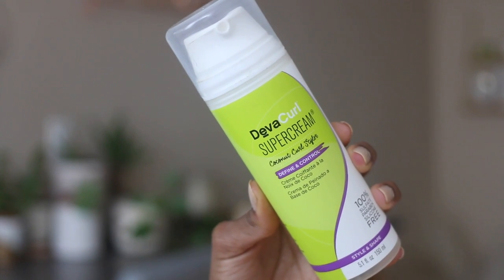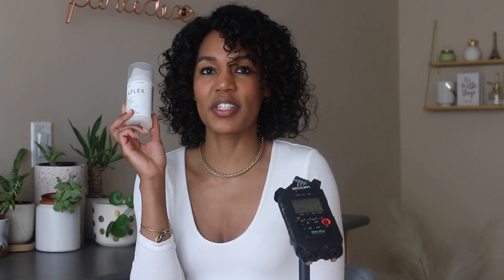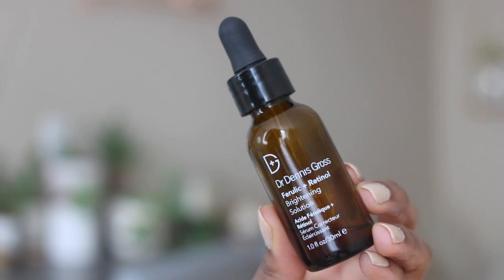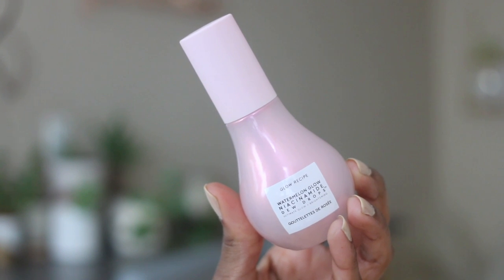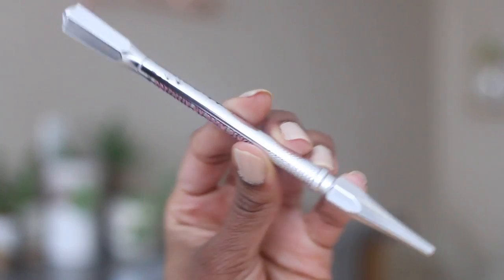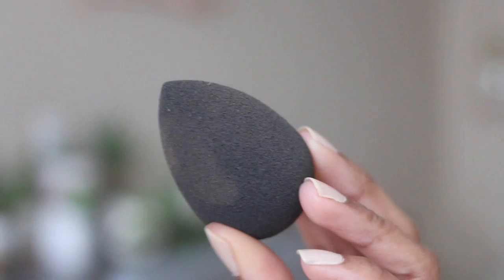Sephora Sale Recommendations 2021 |Blind Baddie Friendly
Sephora Recommendations for 2021 VIB Sale.  These best of beauty products are my holy grail products for hair, skin and makeup 💄

Let's get to 20k by May 🆙🆙🆙🆙

PRODUCTS
Deva Curl Super Cream
OLAPLEX no 8 Mask
Fresh Soy Face Cleanser
Dr. Dennis Gross Ferulic acid _  retinol
Glow Recipe Watermelon Niacinamide  Dew Drops
Benefit Precisely My Brows
UD 24/7 Liner
Pat McGrath Dark Star Mascara
Lancome Idole Mascara
MUFE Ultra HD Foundation
Givenchy Prisme Libre Foundation
Fenty Beauty What it Dew Setting Spray
La Neige Lip Sleeping Mask
Hourglass Foundation Brush
Beauty Blender
Kilian Rolling in Love
Kilian Princess
Clean Acqua Neroli
Comment 🤩  if you have Stargardt's Disease too